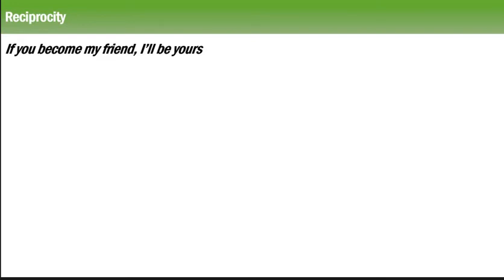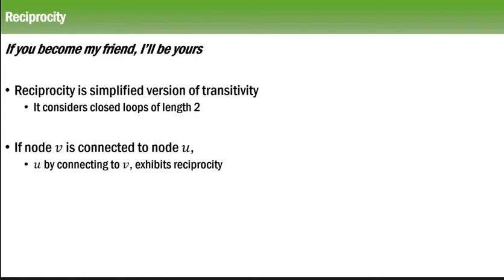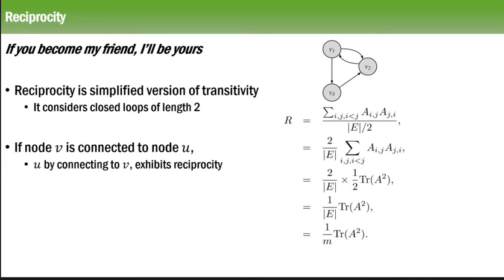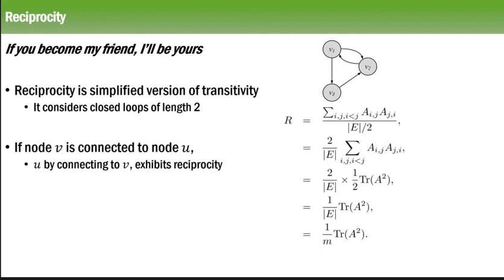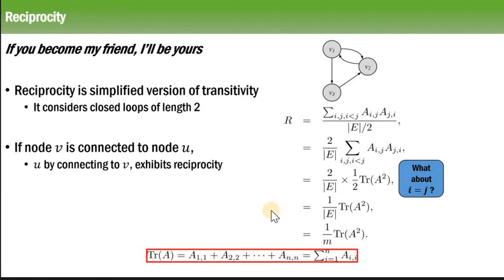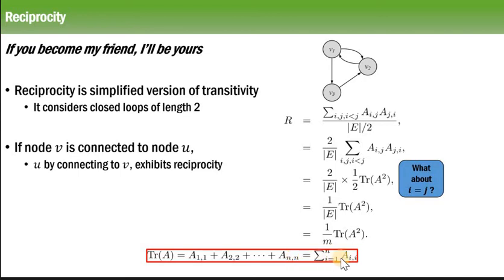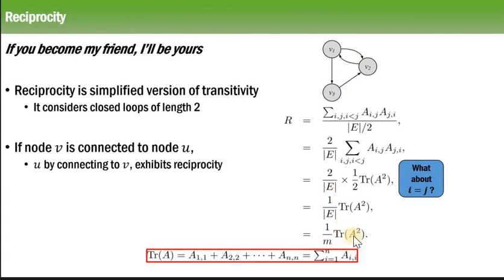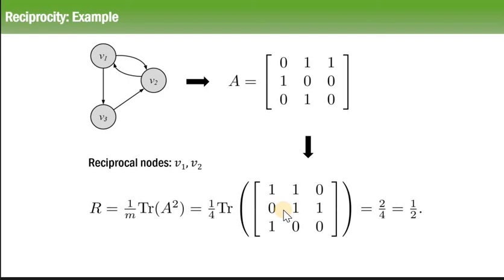Reciprocity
Social Media Analytics Tutorial